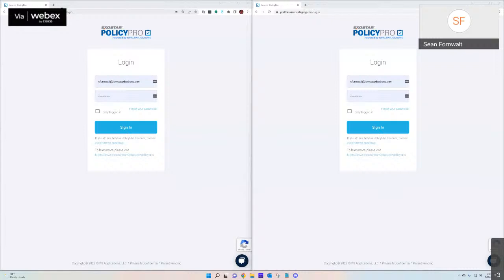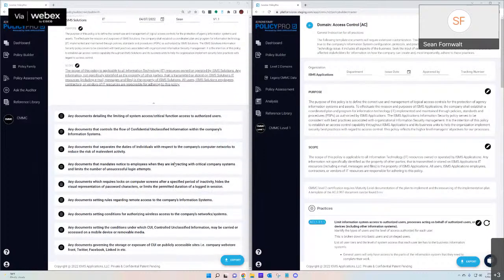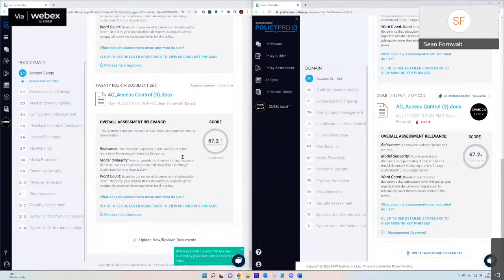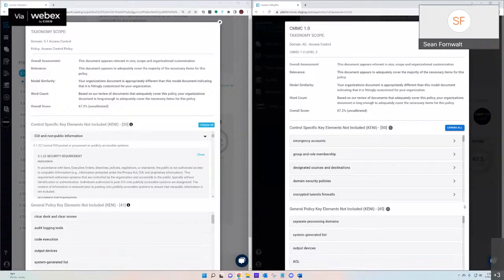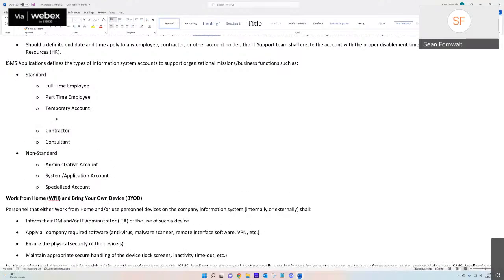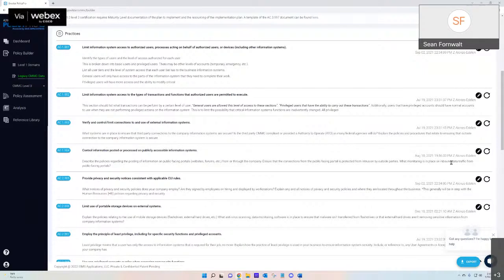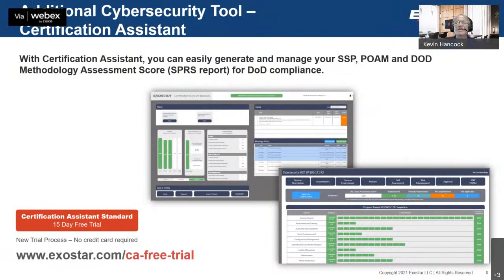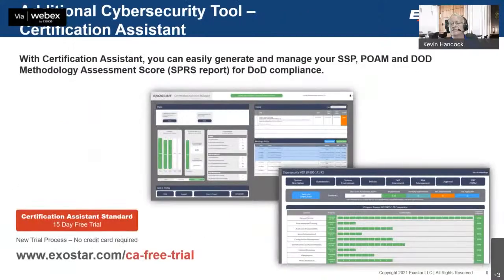Assessment & Certification Pitfalls: How Your Policies Could Cause You to Fail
Speakers: Sean Fornwalt - ISMS Applications; Kevin Hancock - Exostar